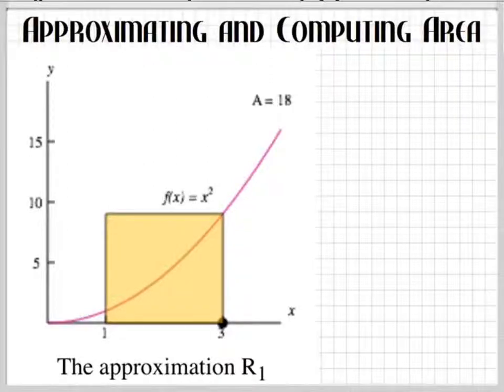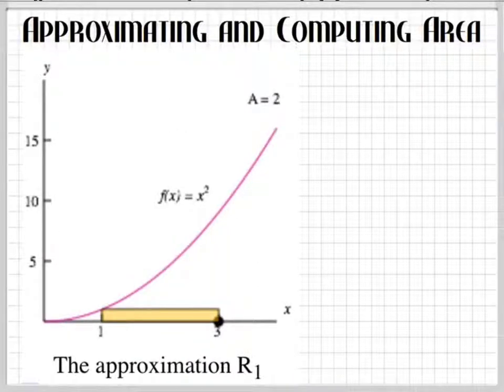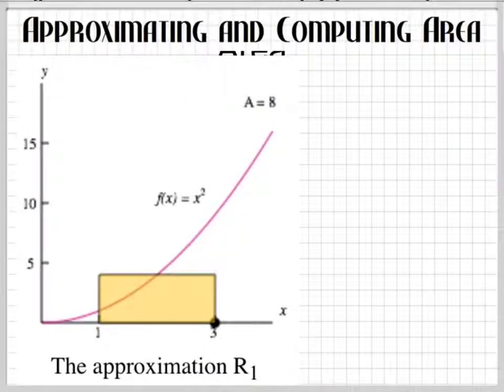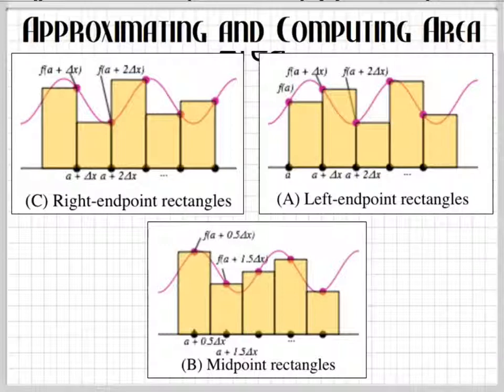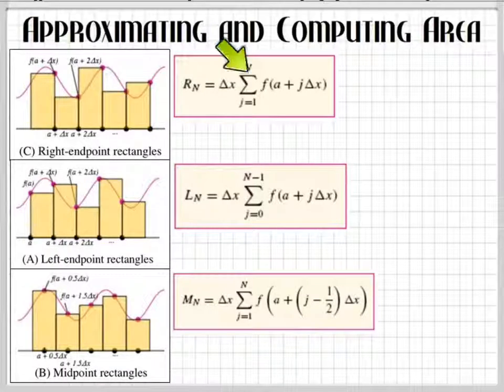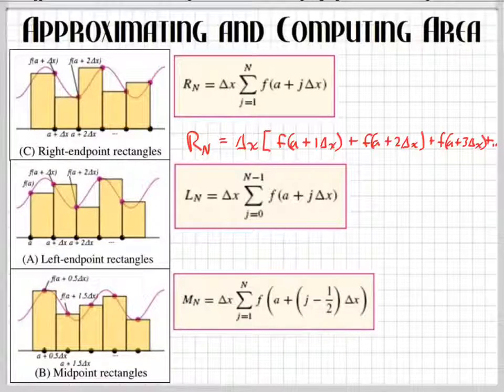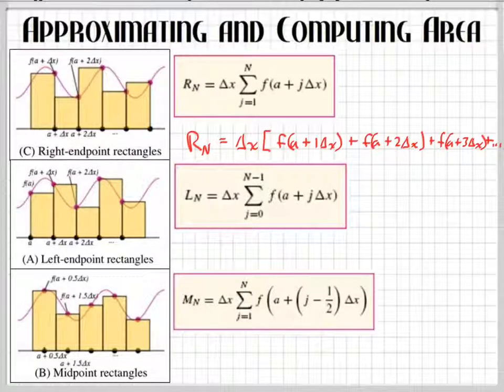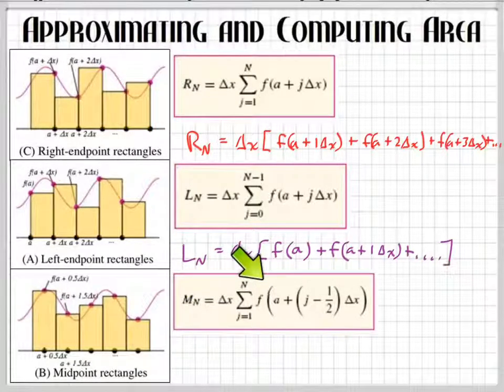Approximating area under a curve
How do you approximate the area under a curve?